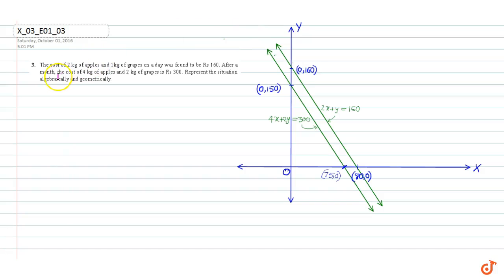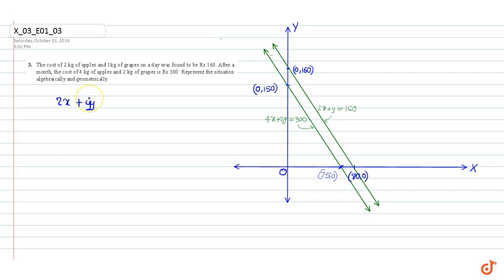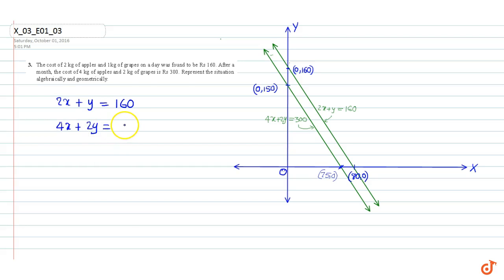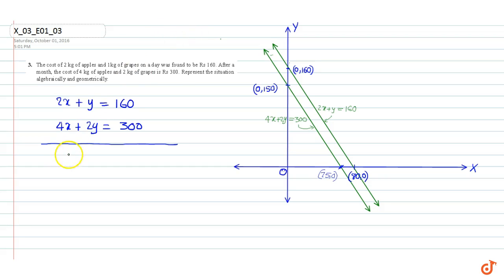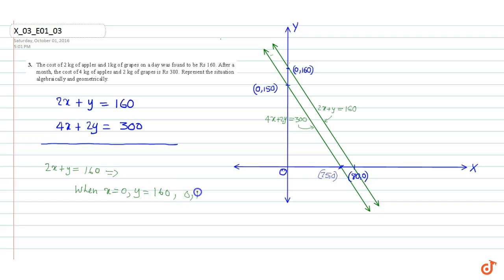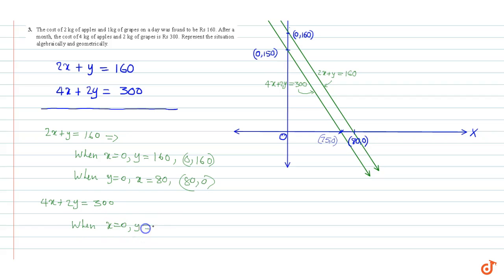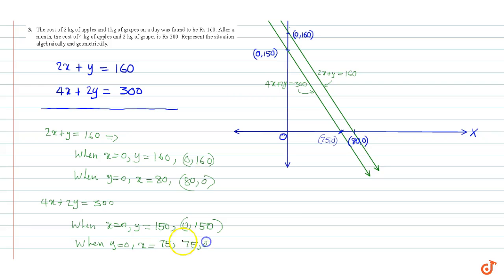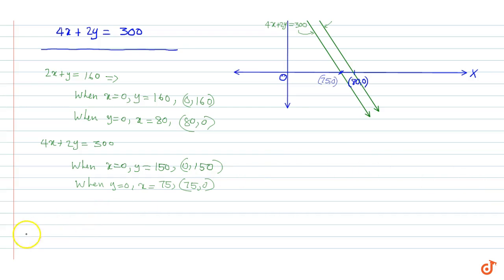The cost of 2 kg of apples and 1kg of grapes on a day was found to be Rs 160. After a month, the...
Question From - NCERT Maths Class 10 Chapter 3 EXERCISE 3.1 Question – 3 PAIR OF LINEAR EQUATIONS IN TWO VARIABLES CBSE, RBSE, UP, MP, BIHAR BOARD

QUESTION TEXT:-
The cost of 2 kg of apples and 1kg of grapes on a day was found to be Rs 160. After a month, the cost of 4 kg of apples and 2 kg of grapes is Rs 300. Represent the situation algebraically and geometrically.

Related Questions & Solutions:

1. Aftab tells his daughter Seven years ago, I was seven times as old as you were then. Also, three years from now. I shall be three times as old as you will be. (Isn\'t this interesting?) Represent this...

2. The coach of a cricket team buys 3 bats and 6 balls for Rs 3900. Later, she buys another bat and 2 more balls of the same kind for Rs 1300. Represent this situation algebraically and geometrically.